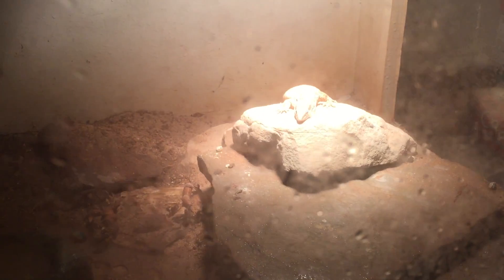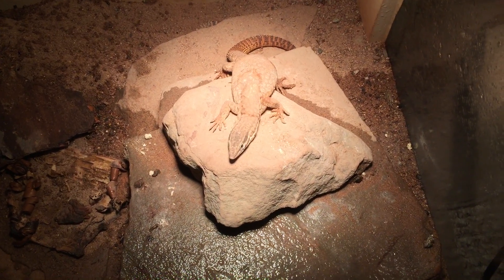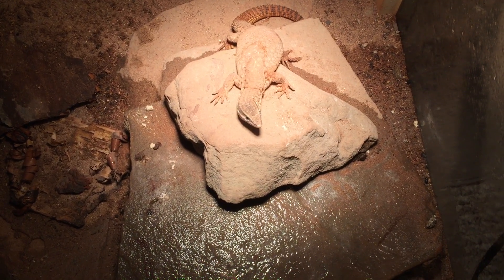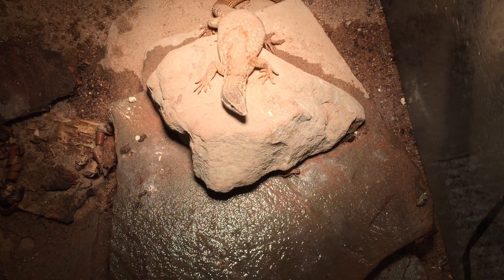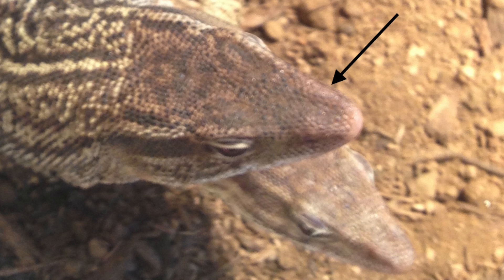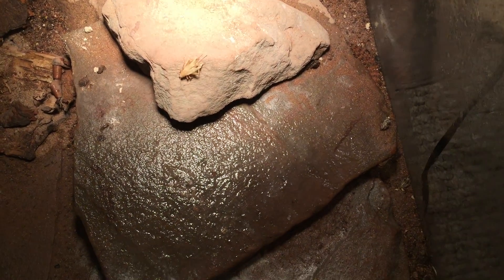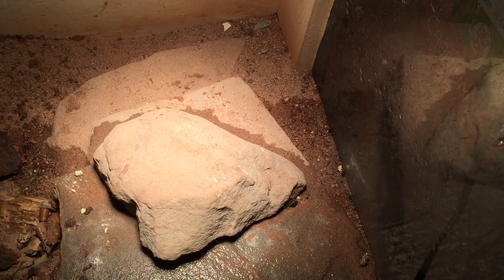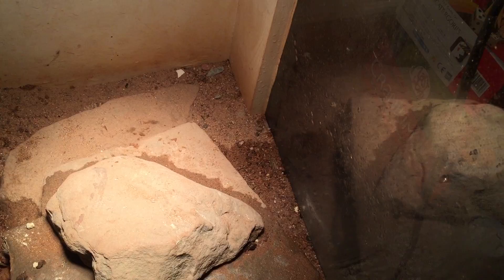How To Tell The Sex Of An Ackie Monitor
In this video, I show you what I've seen in my ackies that gives away their sex.